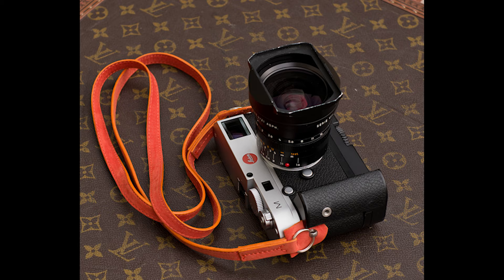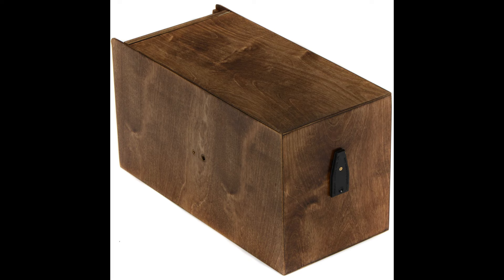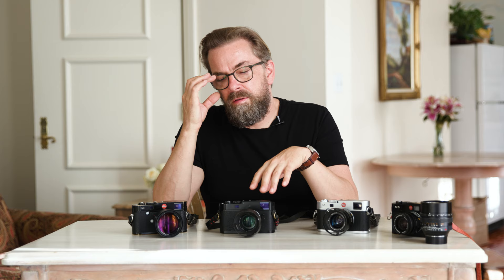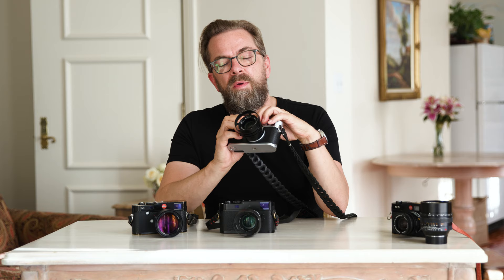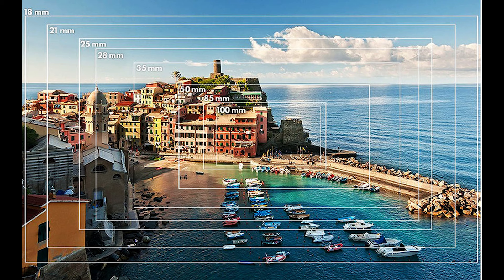What is Angle of View in Photography? Magic of Light TV by Thorsten von Overgaard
Why is it called a 50mm lens? In this video I tackle one of the most fundamental concepts of photography and explains how it influences lens choice and creative style of your photography: Angle of View.

For my article about the HISTORY OF LEICA, see my extremely long article about more than 100 years of history

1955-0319